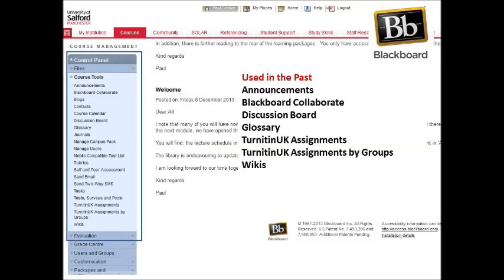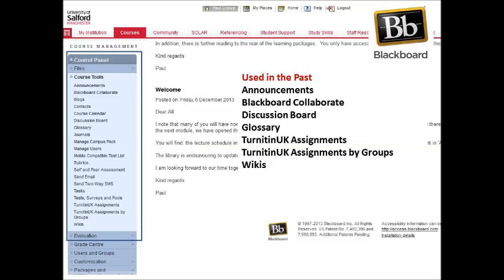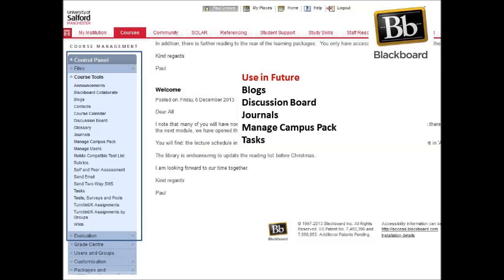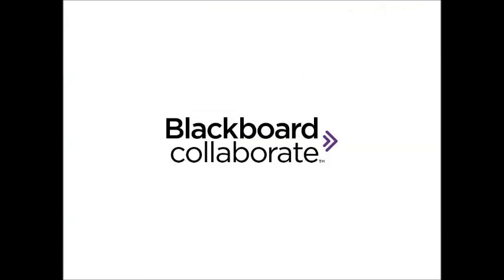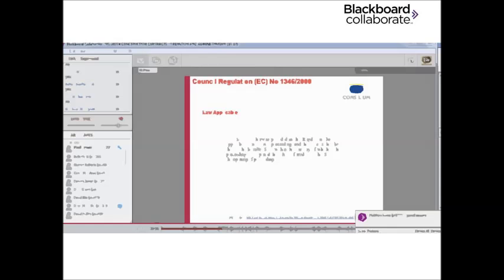FDOL Presentation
The presentation is reflective work undertaken as part of Flexible On-line Distance Learning (FDOL) Module from Post Graduate Certificate in Academic Practice (PGCAP) Programme at The University of Salford.